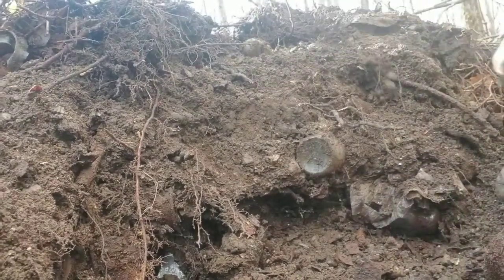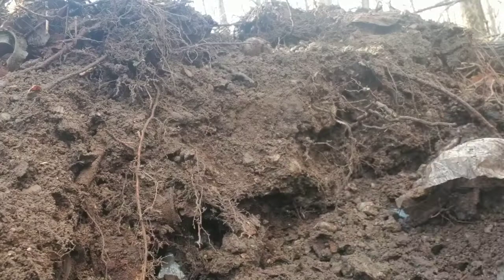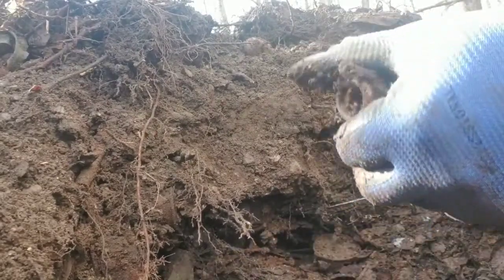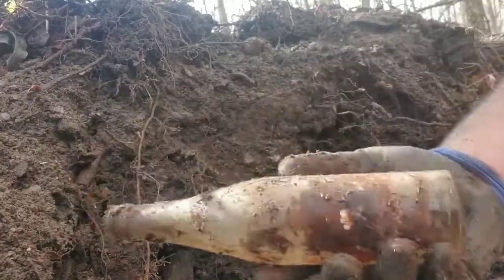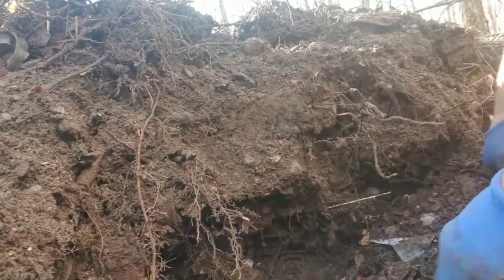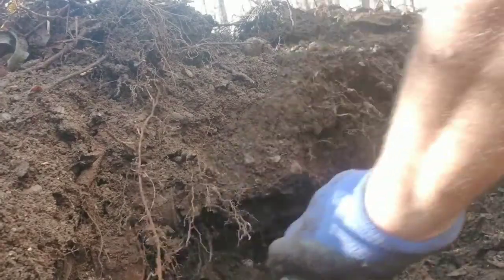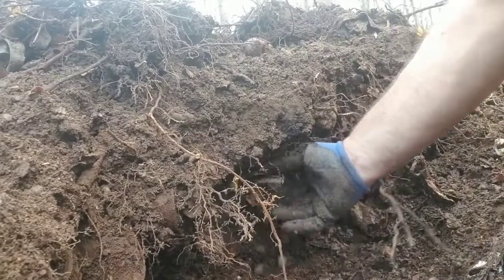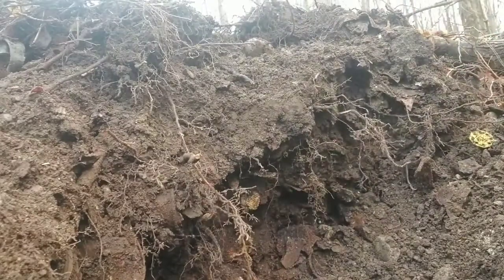Exploring new Backroad bottle dump #11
I found a nice Pepsi Cola bottle an other interesting  bottles  plus  cracker jack prize